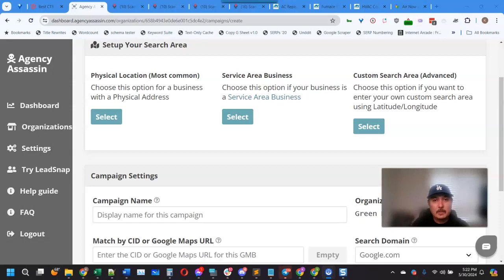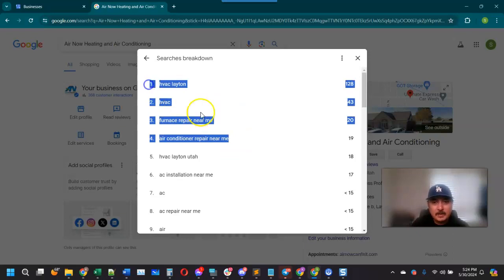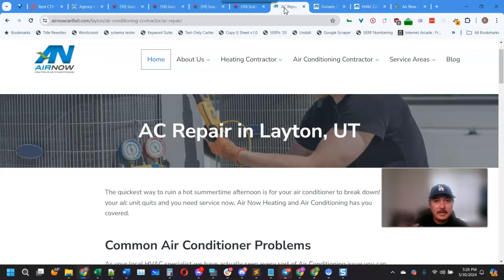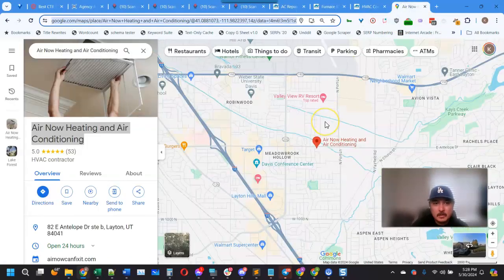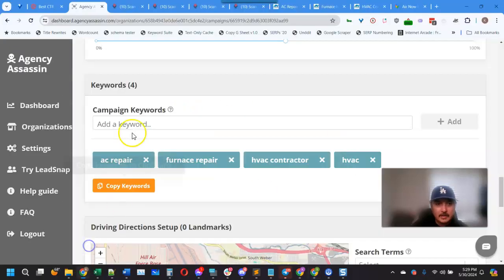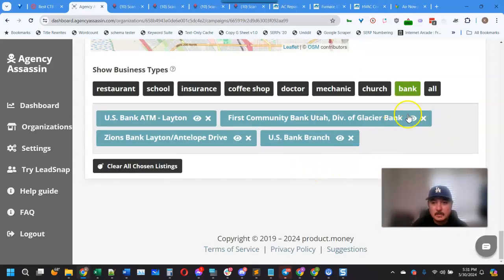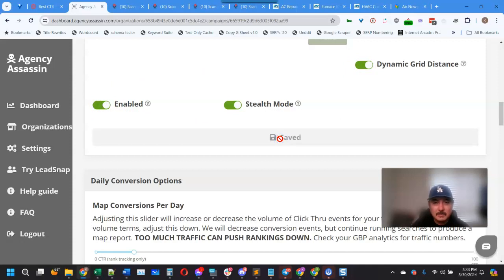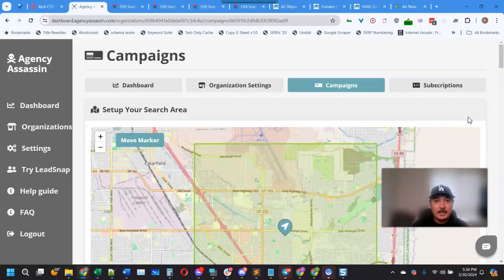~~~HVAC SEO Tutorial | CTR Tutorial | Green Hat Local SEO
🚨 Attention all HVAC Warriors! 🚨

Are you ready to crank up the heat 🔥 on your competition and send your CTR soaring through the roof? 📈🚀 Well, buckle up buttercup, because Kyle Sabraw, the mastermind behind Green Hat Local SEO (GHLS) 🌿🎩, is about to drop a truth bomb 💣 that'll have you generating leads faster than you can say "freon"! 😱

In this no-holds-barred video 🎥, Kyle's gonna take you on a wild ride 🎢 through the jungle of HVAC SEO, hacking through the bullsh*t 💩 and showing you how to use Agency Assassin 🥷 to optimize your CTR like a boss 😎. He's not just gonna talk the talk 🗣️, he's gonna walk the walk 🚶‍♂️, with real-life case studies 📊 of HVAC companies that have straight-up dominated 👑 their local search results using these killer strategies 🔪.

So, if you're tired of watching your competition steal your leads 💰 and want to take your HVAC biz to the next level 🆙, then you need to watch this video like yesterday ⏰. Kyle's gonna lay it all out for you, step by step 🦶, with no stone left unturned 🪨. You'll learn:

- Why CTR is the secret sauce 🥫 to ranking your HVAC site higher than a kite 🪁
- How to use Agency Assassin to optimize your CTR like a freakin' ninja 🥷
- Proven tactics 🥋 to make your website clickier than a fidget cube 🖱️
- Insider secrets 🤫 to crush your competition and rule your local search kingdom 👑
- Real-world examples 🌍 of HVAC companies that have used these techniques to print money 💸

Listen up, this ain't your grandma's SEO tutorial 👵. This is the real deal, the stuff the gurus 🧙‍♂️ don't want you to know. And lucky for you, Kyle's spilling the beans 🫘. So, what are you waiting for? Smash that play button ▶️ and get ready to take your HVAC game to the next level! 🔥🚀

And if you want even more juicy 🍑 SEO secrets, head over 🌿🎩 and join the Green Hat gang 💪. Let's make some damn money 💰!

Get Agency Assassin here